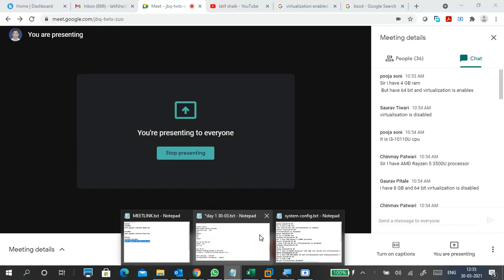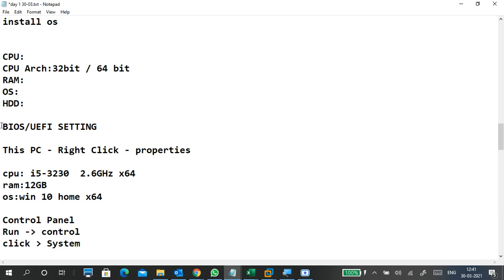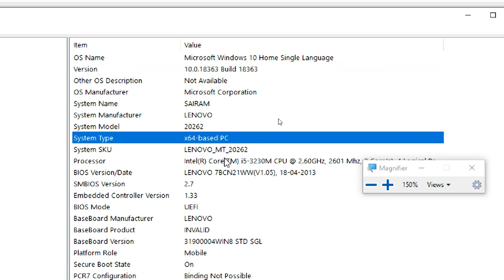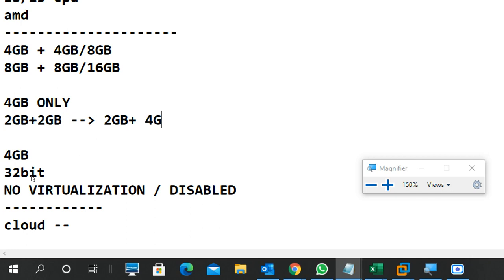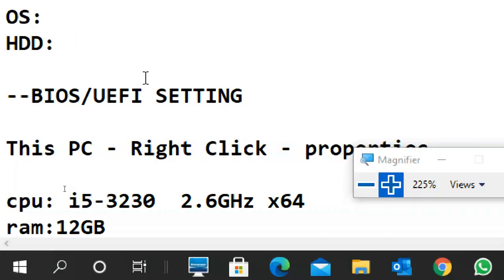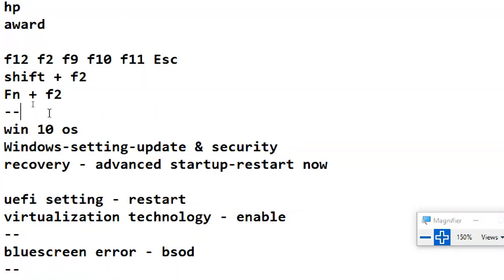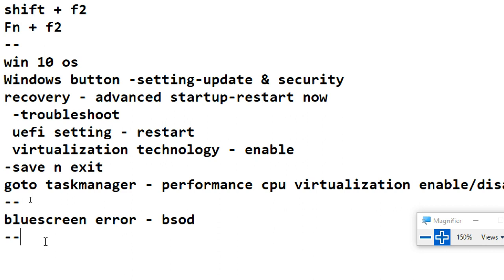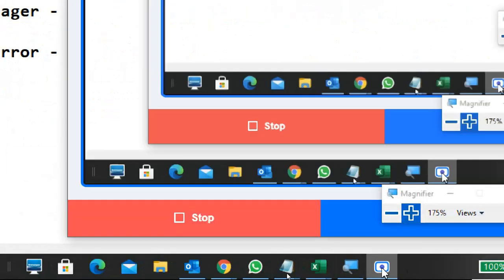System configuration AND Virtualization Enable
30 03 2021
SYSTEM CONFIGURATION:
install a application / game
install os

CPU:
CPU Arch:32bit / 64 bit
RAM:
OS:
HDD:

HOW TO ENABLE VIRTUALIZATION:

BIOS/UEFI SETTING

start/restart
when power button pressed
universal key - del
ami
phonix
del
hp
award

f12 f2 f9 f10 f11 Esc
shift + f2
Fn + f2
win 10 os
Windows button -setting-update & security
recovery - advanced startup-restart now
 -troubleshoot - advanced options
 uefi setting - restart
 virtualization technology - enable
-save n exit
goto taskmanager - performance cpu virtualization enable/disable